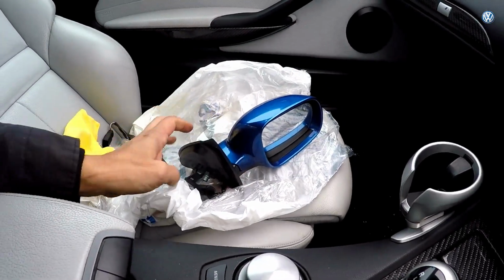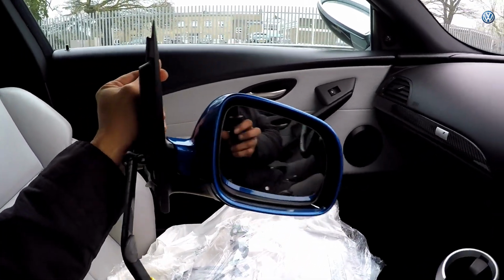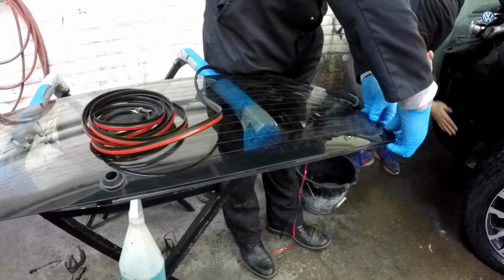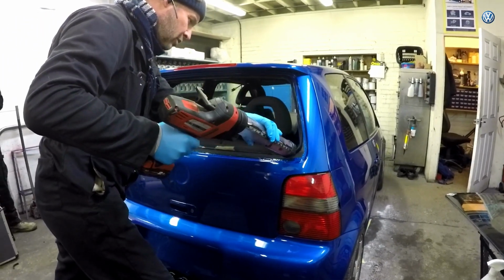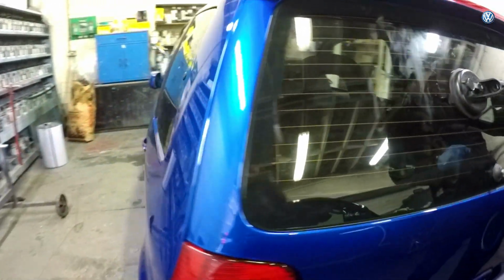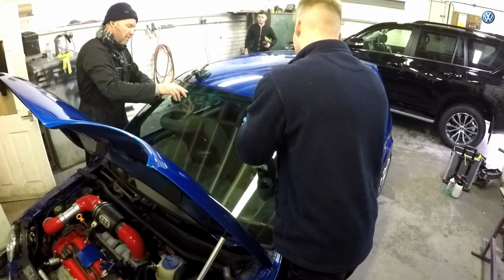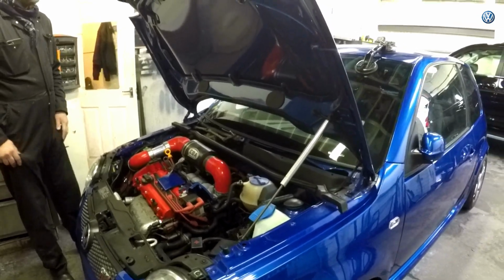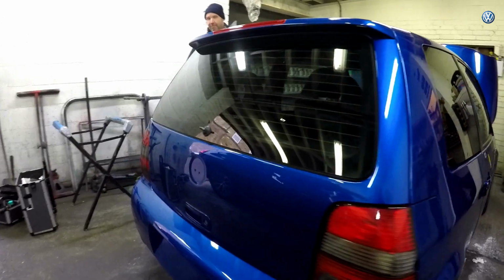Volkswagen Lupo GTi - Respray Vlog - Part 7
On the final stint with the Lupo, just the windows to go back on the car and we're nearly there. So count this as the prequel to the end. Enjoy!

* Music *
 enigma - sadeness remix on tyros 3 by Albertvvl (please see his channel for amazing music covers)